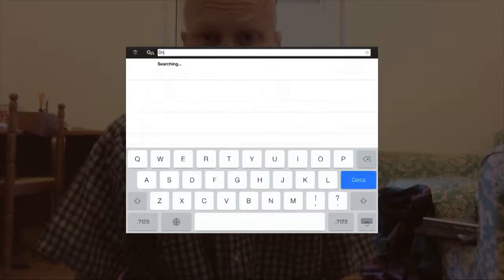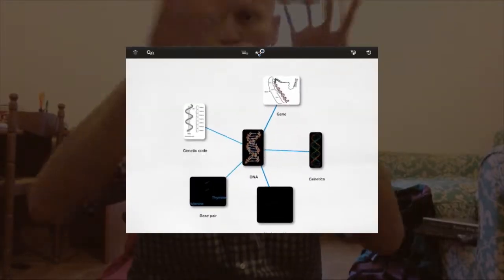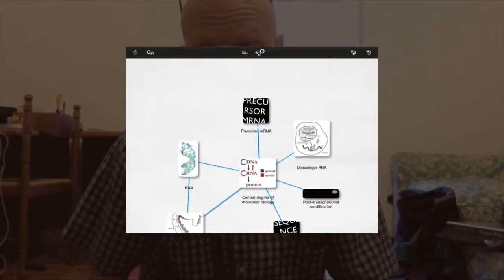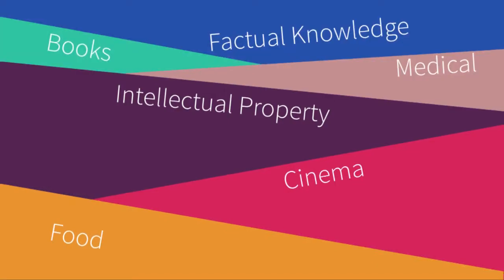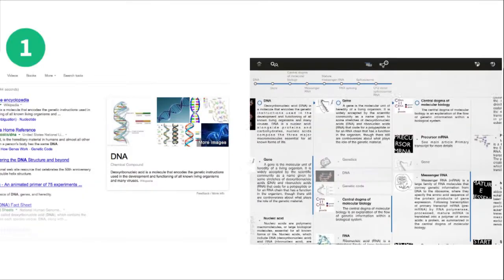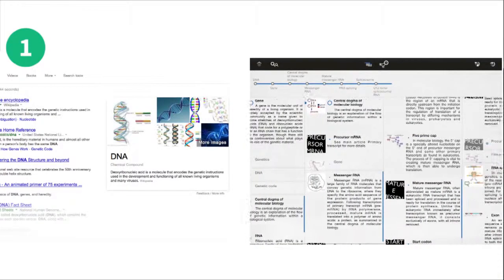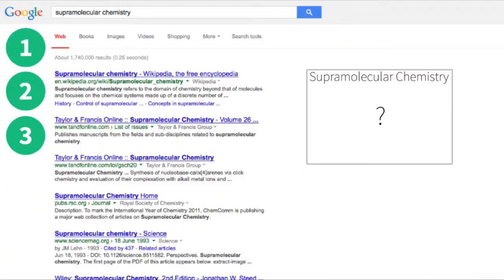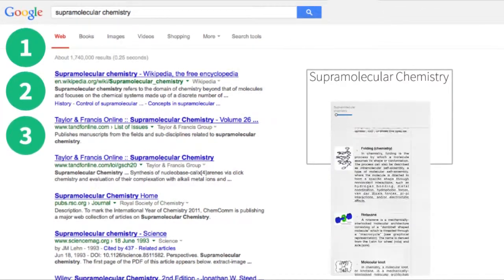XDiscovery Mapping Human Knowlege Short Tech Description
XDiscovery - Mapping Human Knowledge.
We are crazy on human knowledge!

We believe that accessibility to knowledge relationships is fundamental for self-actualization and love towards the people we care, towards the nature surrounding us.
We would be pleased to nurture your curiosity for making sense of the world we live in.

Please, let us engage with you: this informal video is about our innovation: the discovery engine.

The main idea is knowledge is shaped by relationships between entities.
Our innovation allows to perform better than recommender systems:
relationships are not just mere correlations, but are organized; organization can be achieved without processing data on users' behavior, so also for domains were there is a small audience, and for least popular items.
Results have been compared with Google's Knowledge Graph: we can obtain meaningful relationships also for least popular items, with no need of processing data on users' behavior.